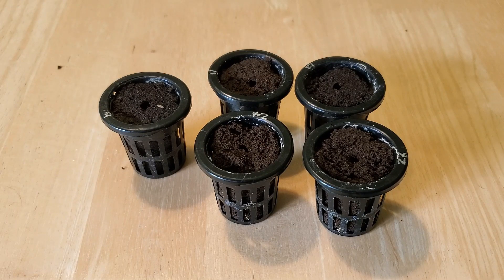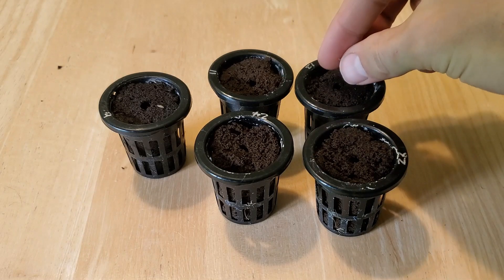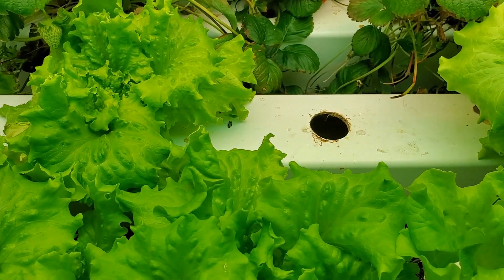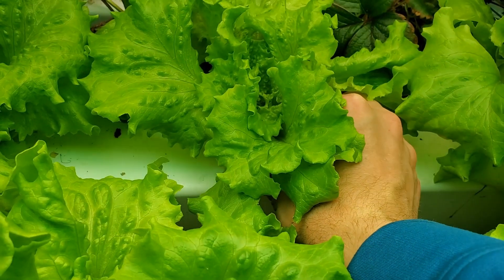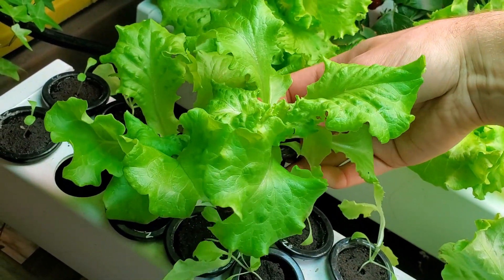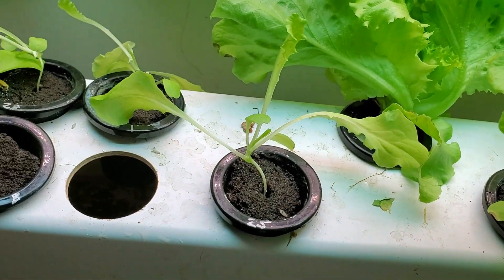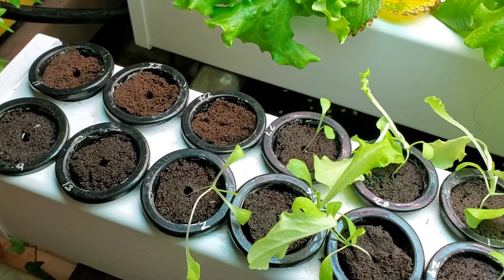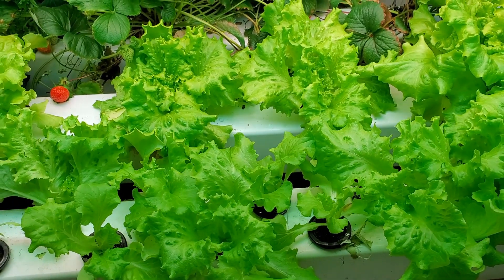Planting and Moving Lettuce in our Hydroponic Rail System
One common question we are asked is how we move lettuce along the rails as it matures. In this video we show an example of our weekly routine for planting and moving lettuce within our rail system.

1.5" Net Cups
Grow Plugs
Master Blend Nutrients
Mars Hydro TSL 2000 LED Grow Light
Active Grow LED Grow Light